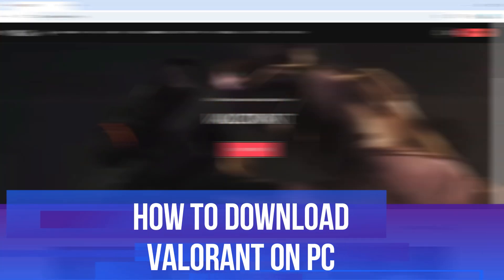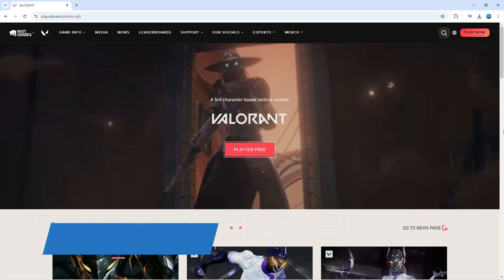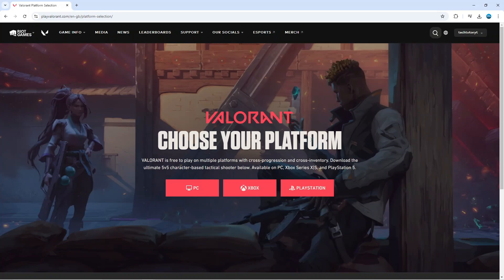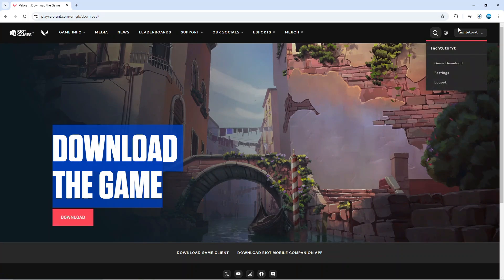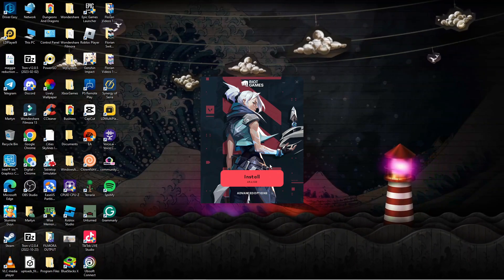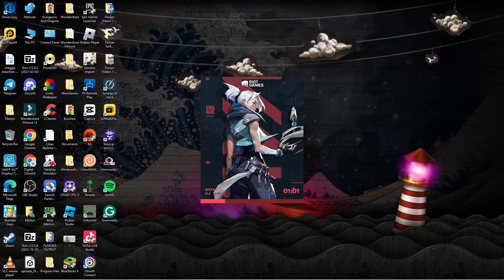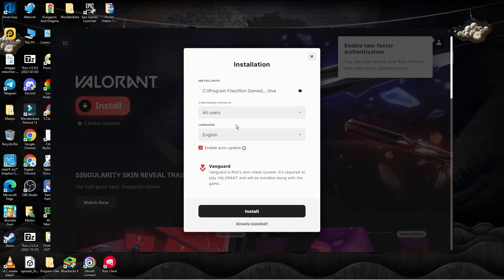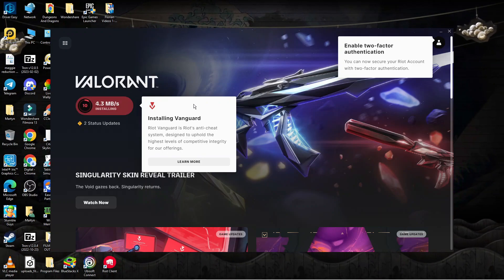How To Download Valorant On Pc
In this video, we’ll show you how to download Valorant on your PC quickly and easily. Whether you're a newcomer to the game or looking to reinstall, we’ll walk you through the entire process, from checking system requirements to downloading the game from the official website. Join us as we provide helpful tips to ensure a smooth installation and get you ready to jump into the action-packed world of Valorant.

 ✨Recommended VPN: ✨

Thanks!